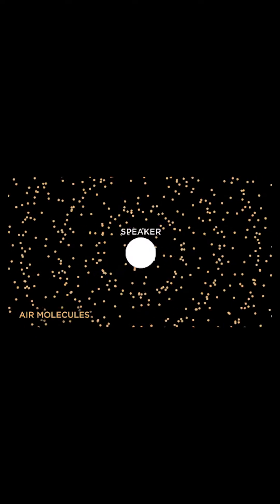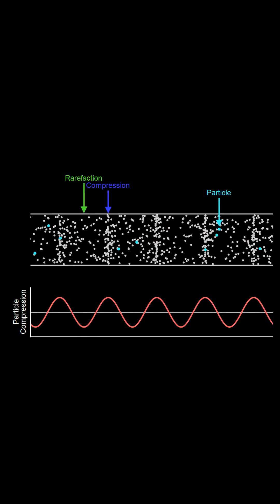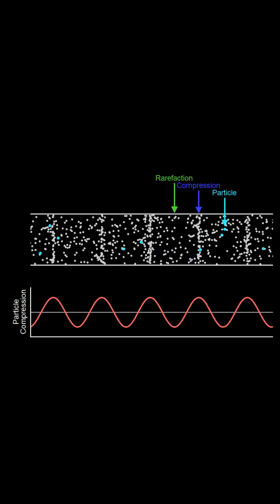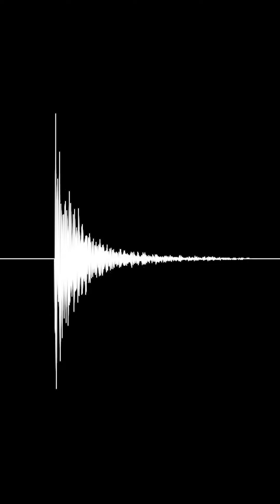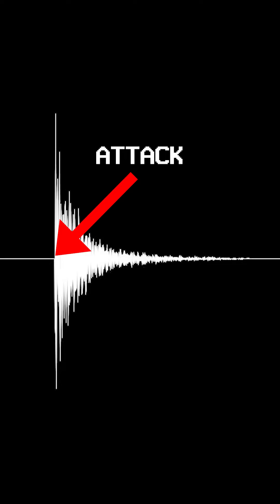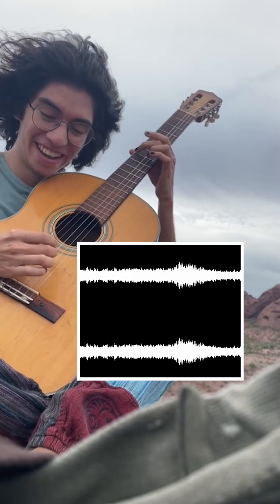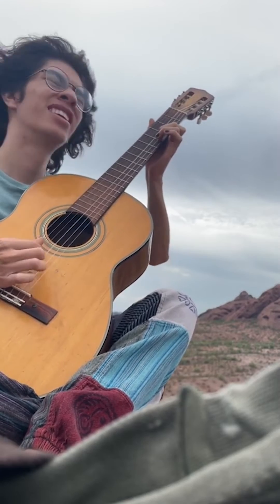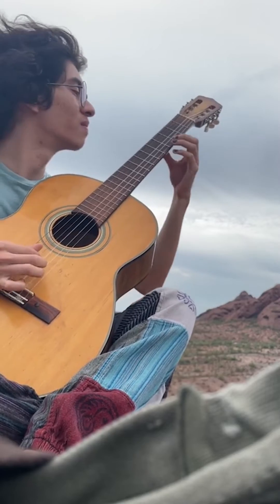How the WIND Plays this Guitar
Breaking down Jaden Chavez' viral, 2+ million view video of his guitar being played by the wind. We cover how sound works, both generally and applied to a guitar, aspects and qualities of acoustics, some of the basic music theory of whats going on in this crazy experiment and most importantly, how he gets the wind to play his guitar for him. At the end I simulate the science covered by using compressed air to play my bass much in the same way that the air plays his instrument.

Free sample pack of bowing things that shouldnt be bowed, and link to LEvi's music:

"Longitudinal Waves and Guitar Strings", a good read on the science of sound, compressions, rarefactions and the waves that make up the world we hear